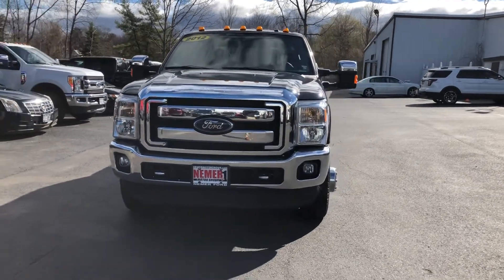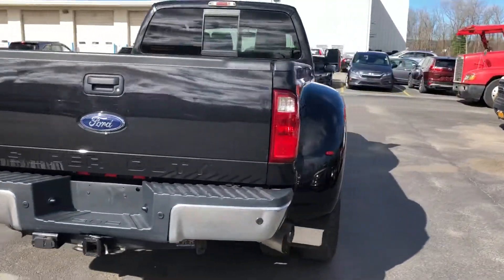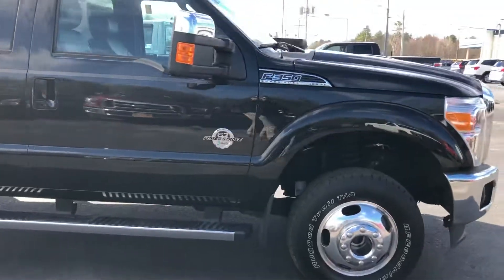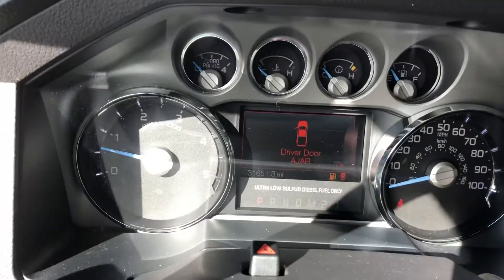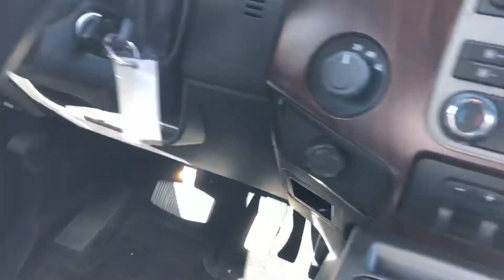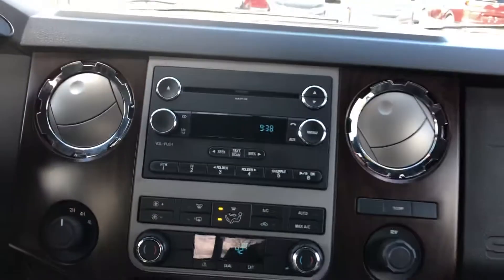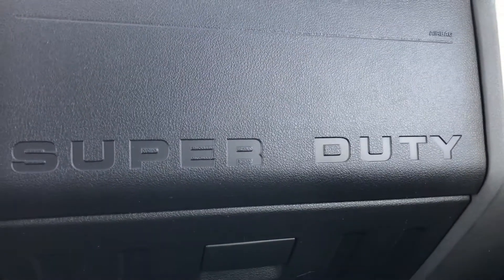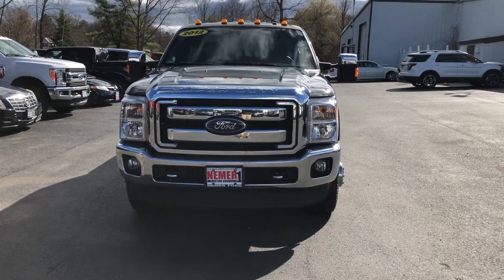2012 F 350 SuperDuty Lariat | NEMER Ford | 2457A | Matthew Brewster